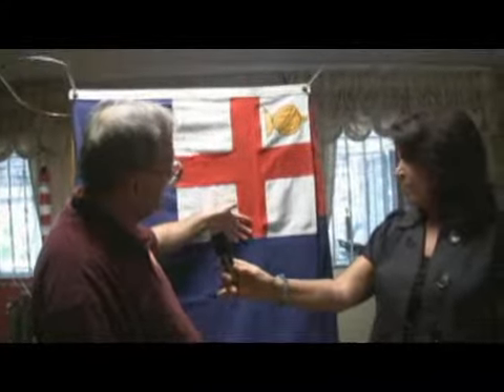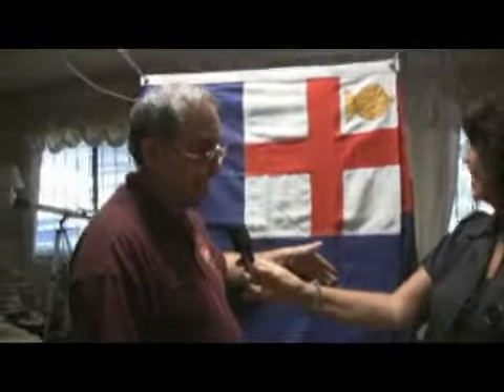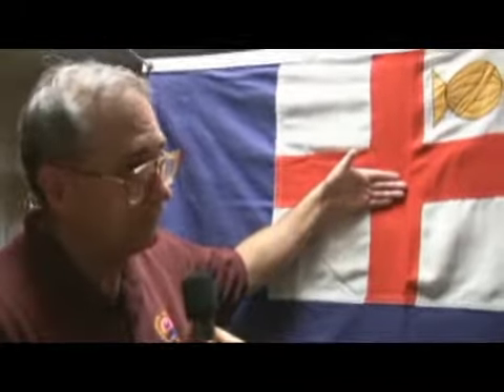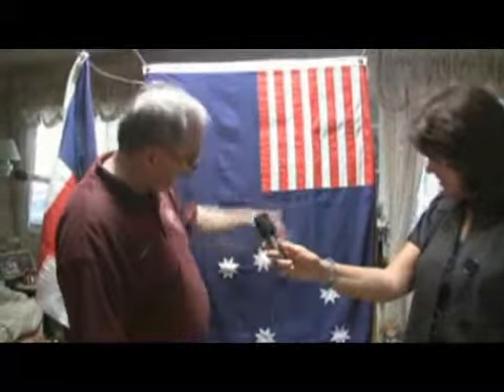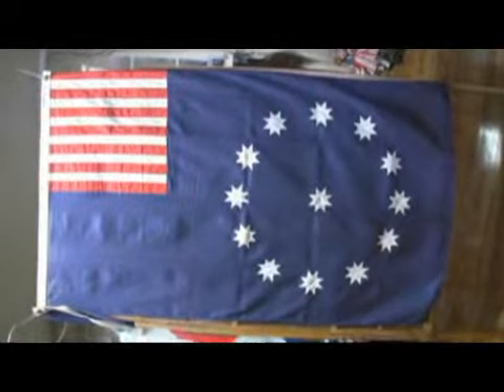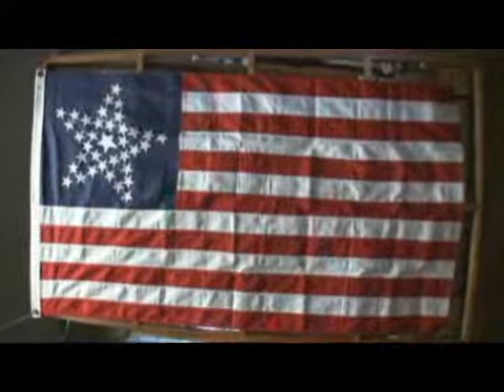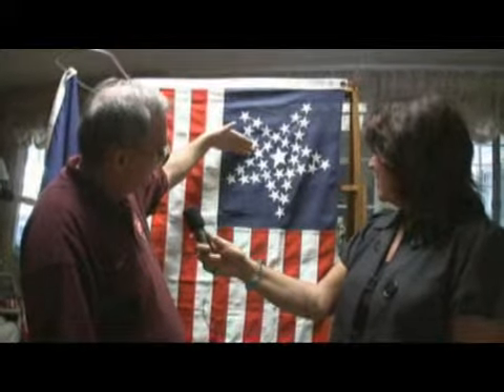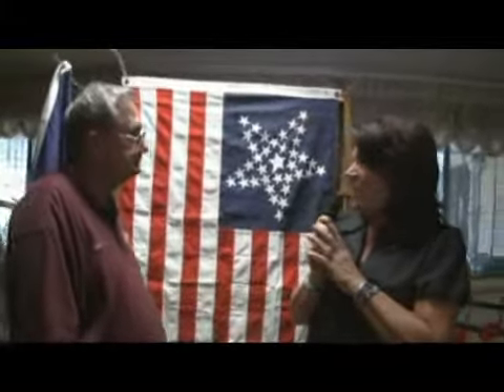U.S. flag history lesson - 2008-06-06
Anaheim Bulletin columnist Andrea Manes talks history to flag collector Charles Kissel. Video by Rosalba Ruiz, The Orange County Register Published on 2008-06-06